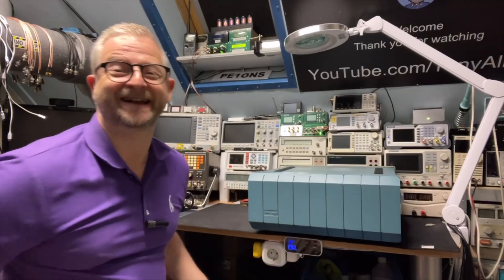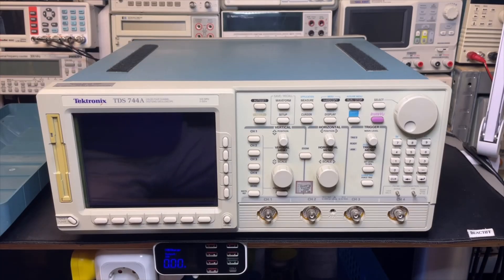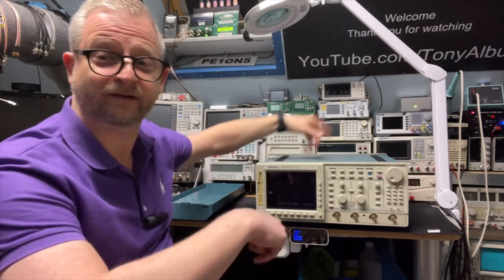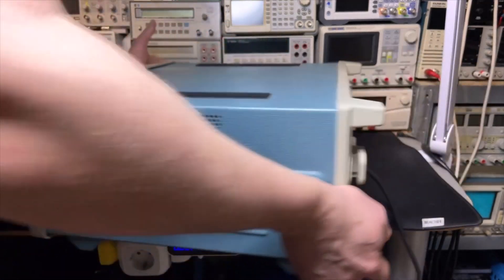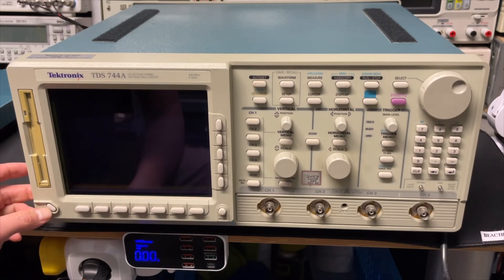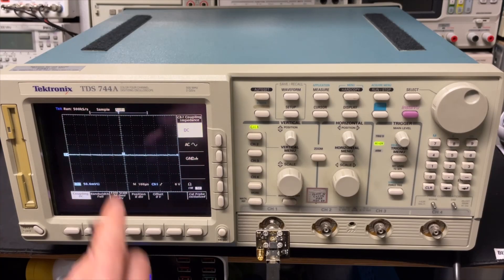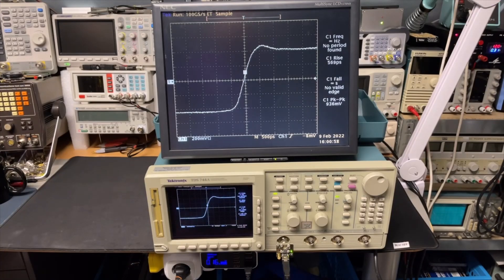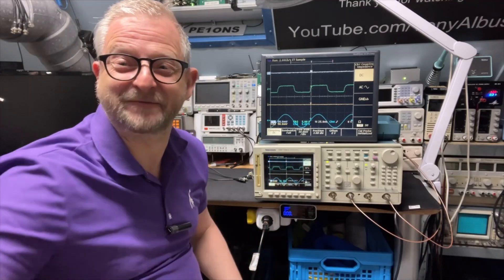#264 Tektronix TDS744A - Part 1 - First Quick Tests after it Arrived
Just a quick test to see if i bought something working and it survived the trip.